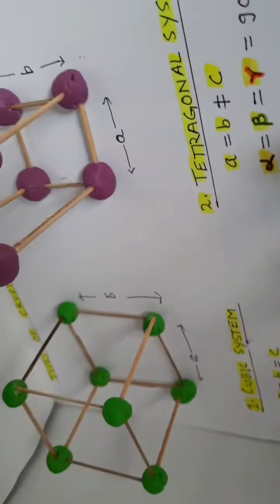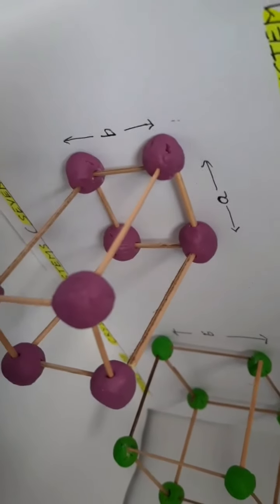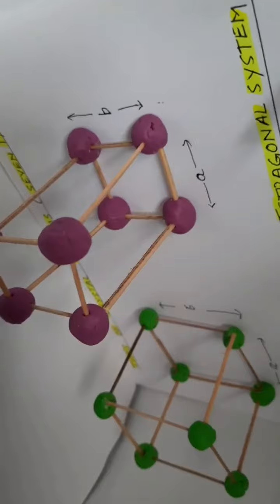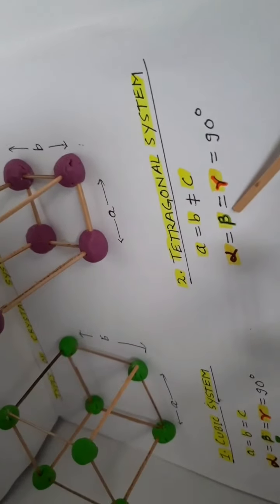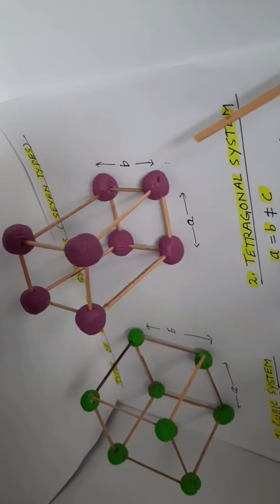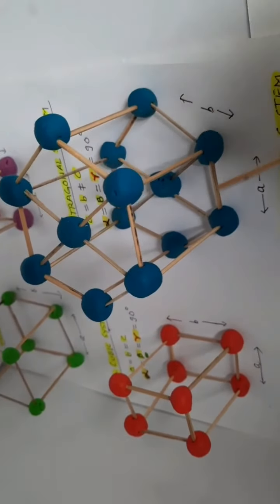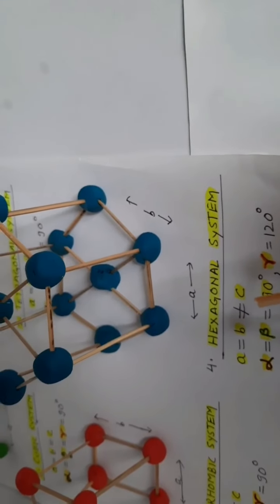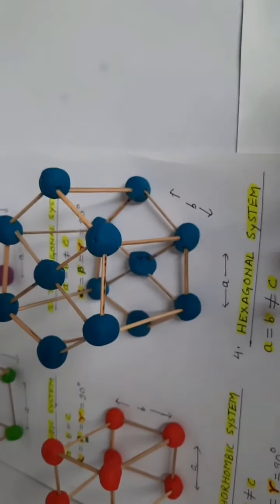Types of Crystal Systems